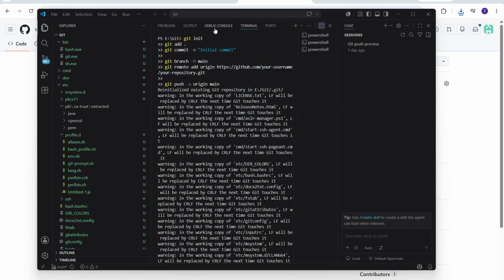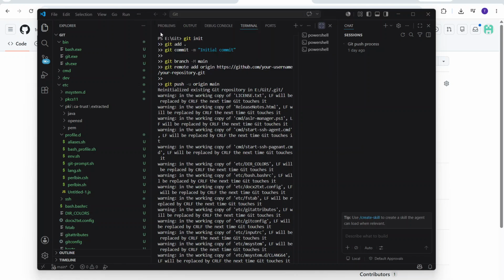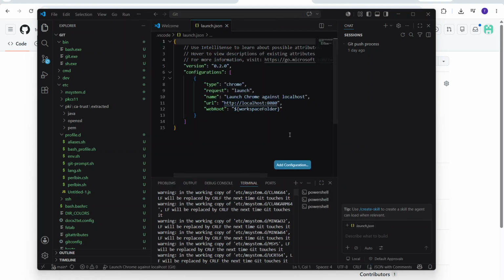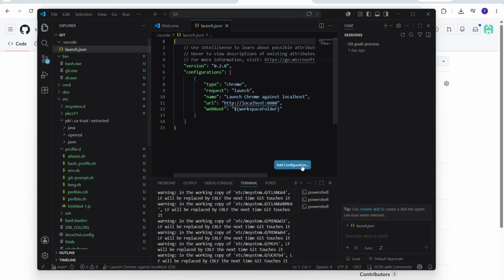How To Push Code To GitHub From Visual Studio